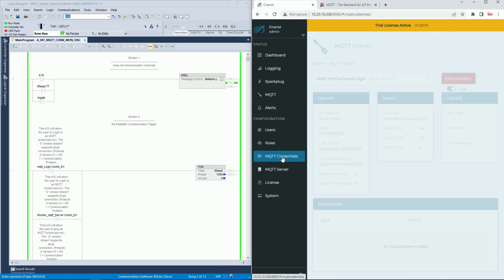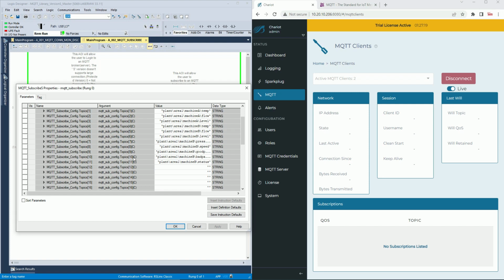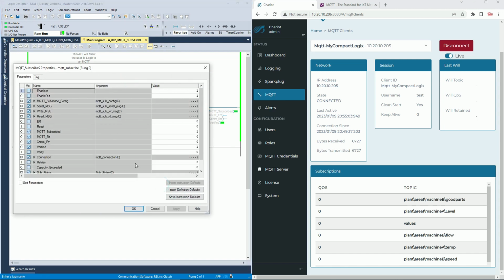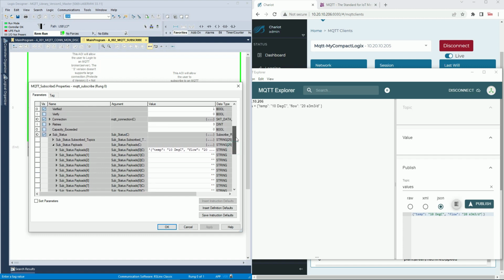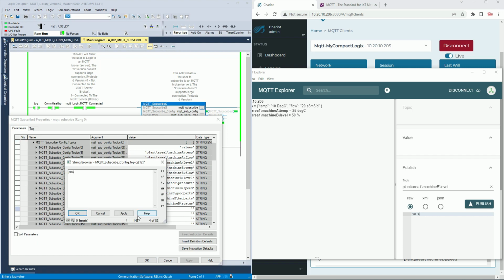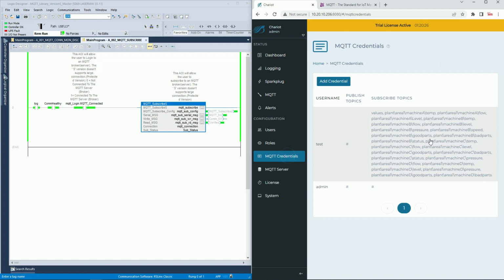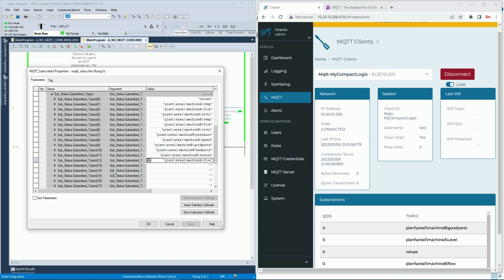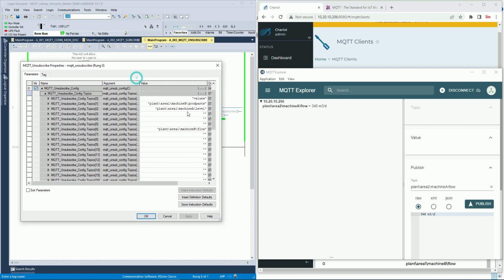How To read data from MQTT broker to A-B PLC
In this video we demonstrate how the user can subscribe to an MQTT broker directly from the PLC without the need of any middleware between the MQTT broker and the PLC.